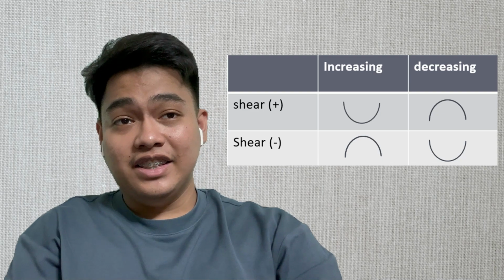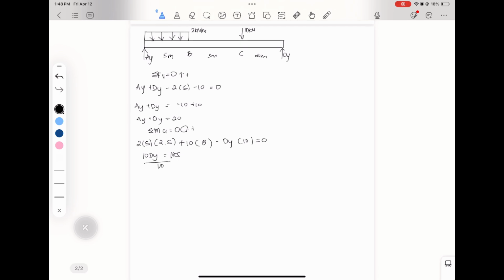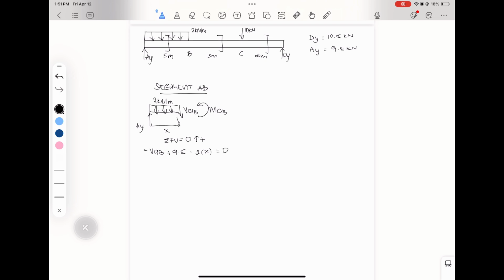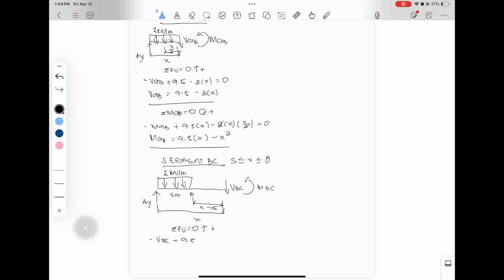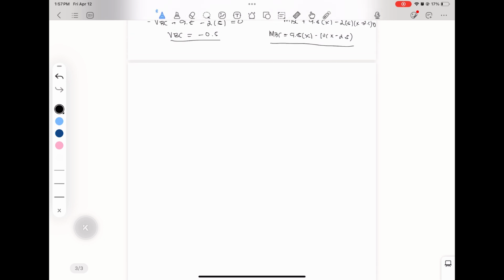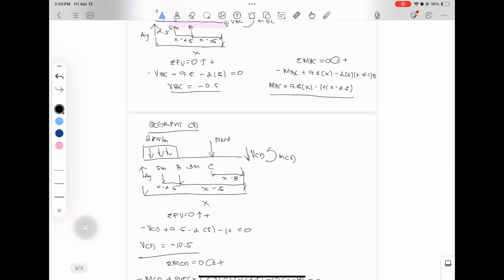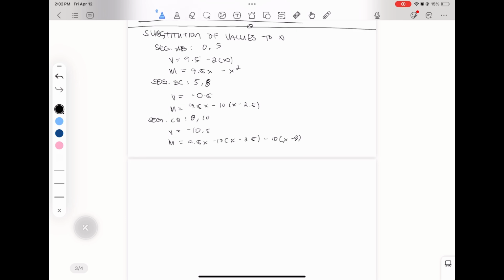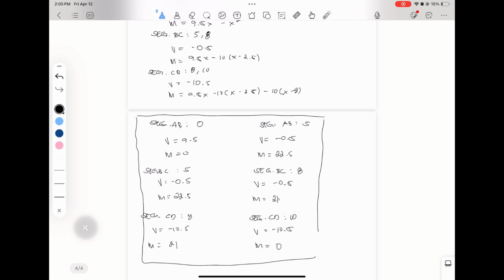THE 5 J's I MECHDB: Shear and Moment Diagram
MEMBERS:

Juan Sebastian Canlas
Jade Louie Canlas
Jerel Matthew David
James Daniel Halili
Jose Rafael Valdes

CE - 201